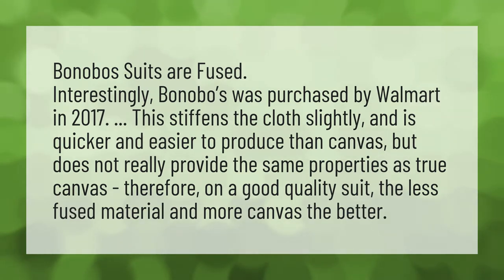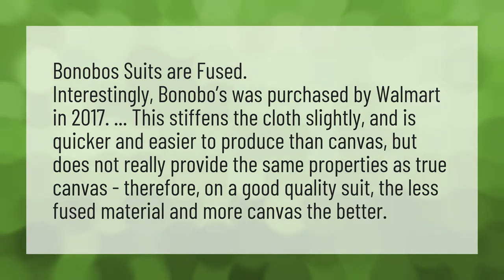Are Bonobos suits fused?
Weekend Warrior • Are Bonobos suits fused?